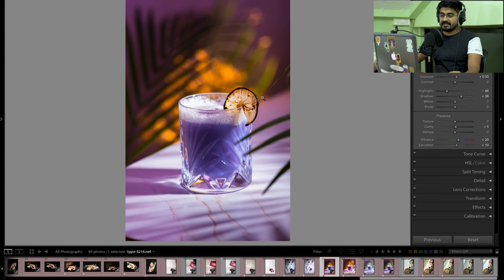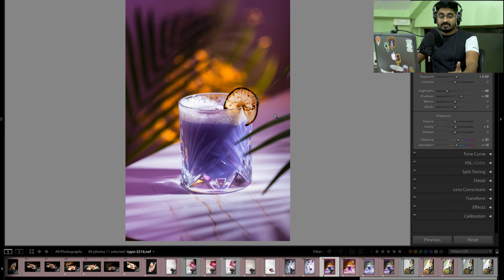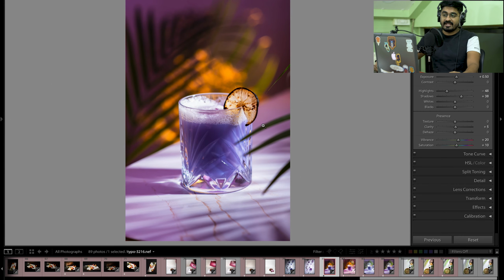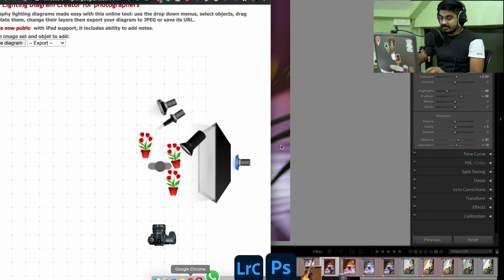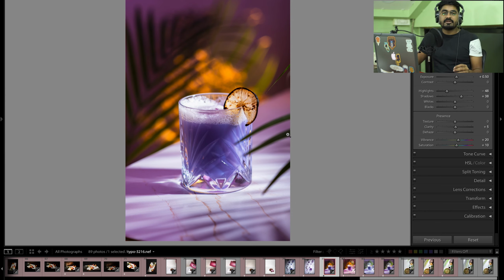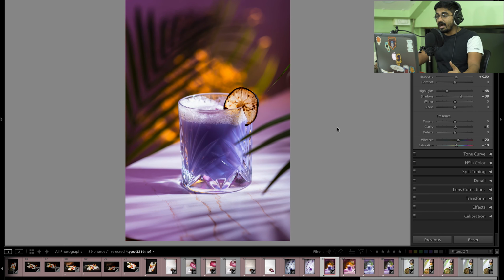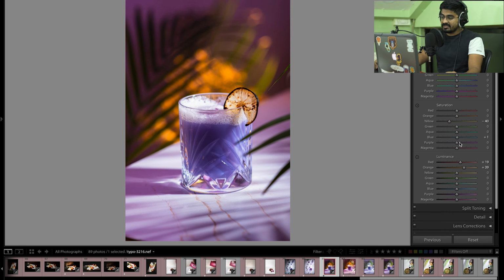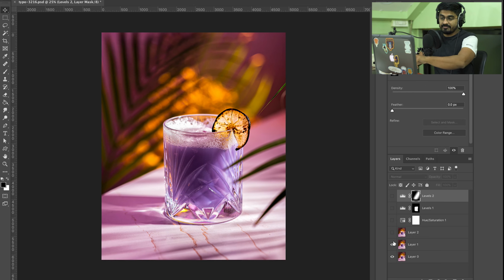foodphotography How to Cut and Curve light in Drink Photography?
It's all about behind the scenes. This video sequence is to manifest the BTS of the images from the 26 Typo Series we did for our personal project. This episode is of the Alphabet 'Z' for the colour theme 'Purple' and self-made drink Zombie Dan.

The thought behind this personal project of 26 Typo series was to create something out of the box in Food Photography, so the team Spinthiras decided to do something we’ve never done before and challenged ourselves during an already challenging period of lockdown.
Therefore, we made three rules that would put restrictions on the resources but gets us max creative and imaginative.
Rule 1* Every alphabet should have 3 images and the dish would be decided by the alphabet.
The three shots would be of one just the product shot, one having the alphabet and last with the dish related to it.
Rule 2* To create more boundaries, we striked an idea of having a colour theme, so each alphabet would have a colour theme based on the colour wheel in an order such that letter ‘Z’ & ‘Y’ is Purple, ‘X’ & ‘W’ is Pink and so on till the first letter ‘A’ having Red.
Rule 3* The last rule that we imposed was to have only the colour white as the background which helped to uplift the entire look of the image.

To understand the concept better, you can check out the project on my Instagram

If you like the idea and concept, help me reach out to people interested in such videos by sharing it.

00:00- Intro
01:12 - All about this video
02:10 - Concept
02:31 - The Angle
02:50 - Light Setup
03:17 - Source of Light
05:20 -  Lightroom Editing
05:59 - Photoshop Editing
07:30 - Final image with Exif

Team - Spinthiras Media

Copyright, Liability Waiver, and Disclaimers As per and unless otherwise permitted under the India Copyright Act, no part of the content of this video or any video published under Spinthiras Media and Ibrahim Doodhwala and other encompassed entities, shall be stored, copied, recreated, republished, or transported. The advice, guidance, and principles outlined in all content produced by Spinthiras Media and Ibrahim Doodhwala and other encompassed entities are not guaranteed to be appropriate for your unique situation or business.  We recommend that as a consumer, you exercise your due diligence and research any and all strategies recommended to you before adopting them in your own business.